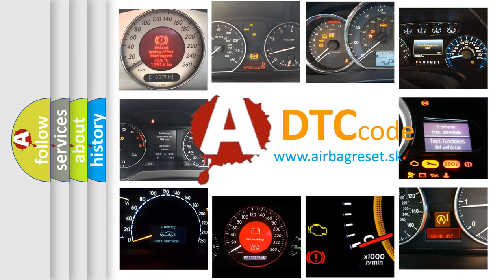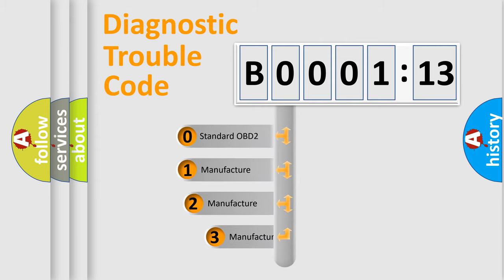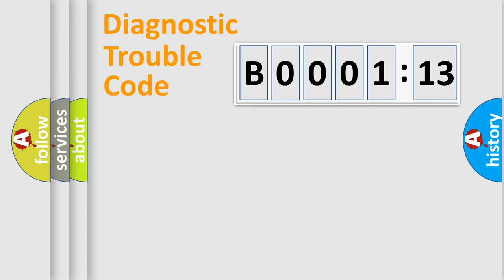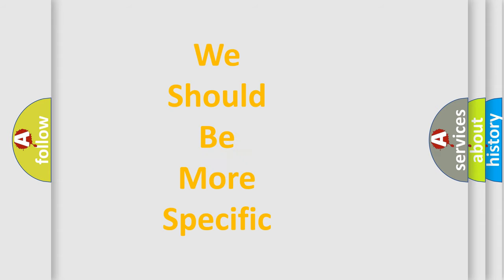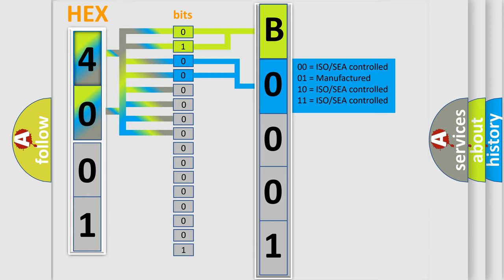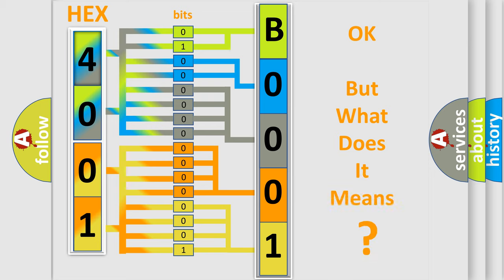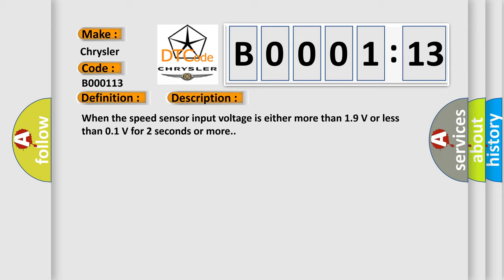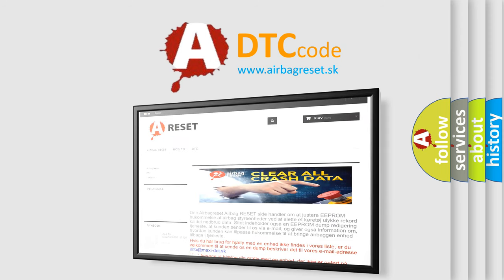DTC Chrysler B0001-13 Short Explanation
Contents:
0:21 Basic DTC analysis according to OBD2 protocol standard.
1:48 Insight into programming
2:58 A diagnostically understandable description of the Diagnostic Trouble Code
3:05 Basic error definition

Make:
Chrysler
Code:
B0001 13
Definition:
Intermediate Shaft Speed Sensor "A" Circuit
Description:
When the speed sensor input voltage is either more than 1.9 V or less than 0.1 V for 2 seconds or more.
Cause:
Transmission revolution sensor (speed sensor NC)TCM
Failure Type:
Circuit Open